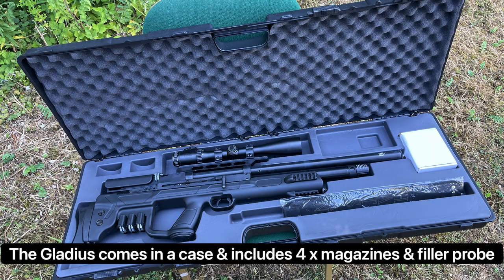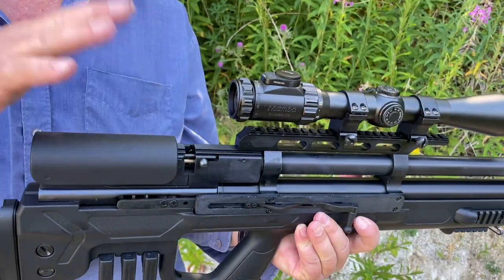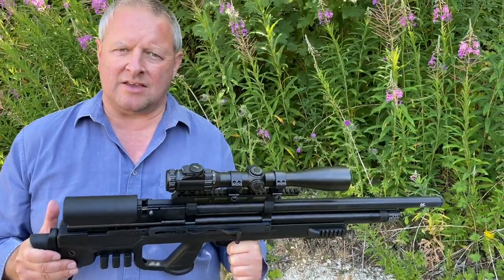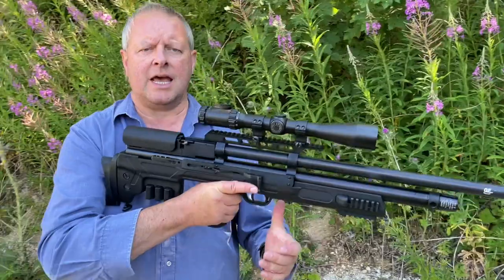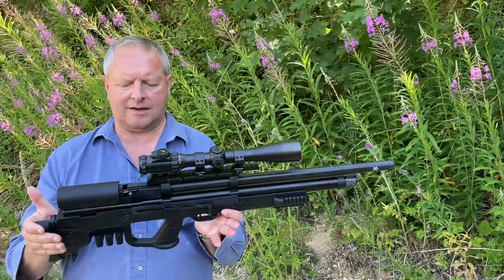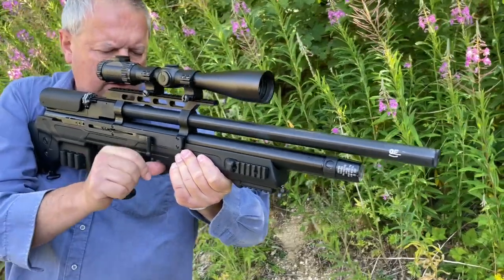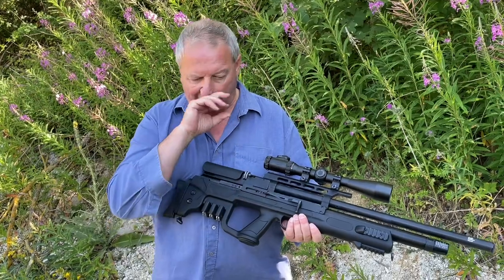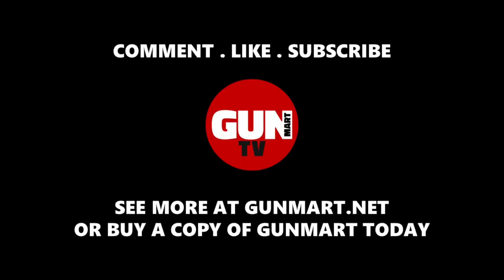GUN TEST: Hatsan Gladius Bullpup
Mark Camoccio reviews the big and bold Gladius Bullpup PCP and sees it's packed full of features.